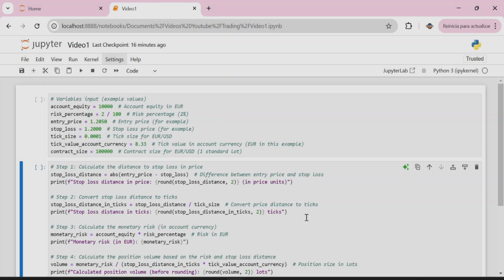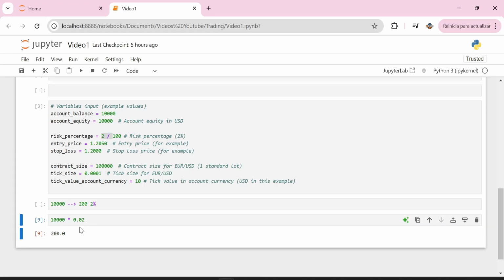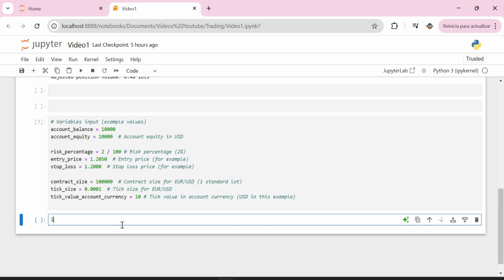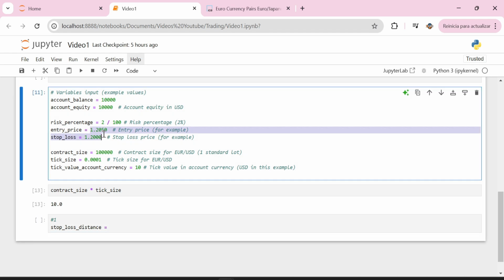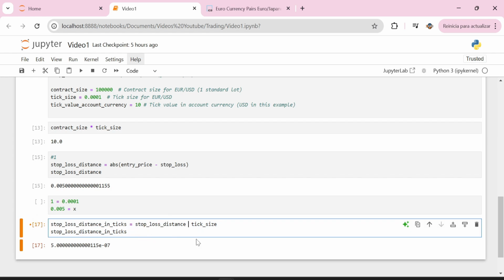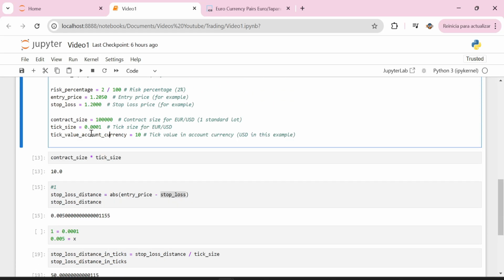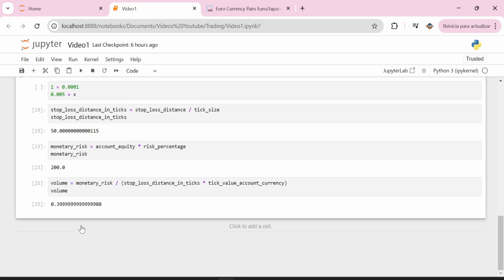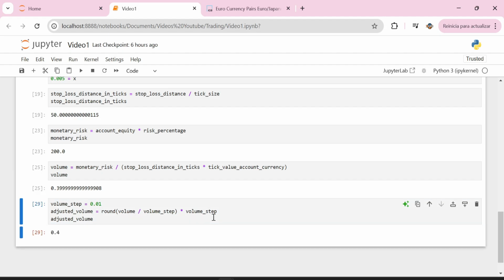How to Calculate the Volume of my Trading positions Using Python📊📈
📊 How to Calculate Lot Volume in Python for Trading 📈

In this video, you'll learn how to calculate the Lot Volume of your trading positions using Python. Whether you're a beginner in algorithmic trading or refining your trading bots, this tutorial will guide you through the process step-by-step. 🚀

✅ What You’ll Learn:

Understanding Lot Volume in trading
Python code for accurate lot calculations
Optimizing your trading strategies
Stay ahead in the trading game with efficient, data-driven decisions! 💡